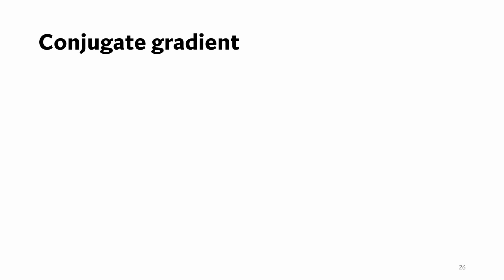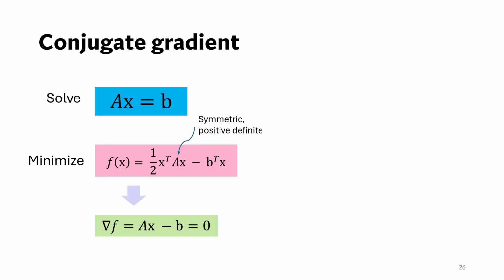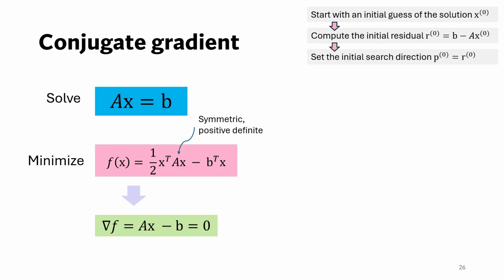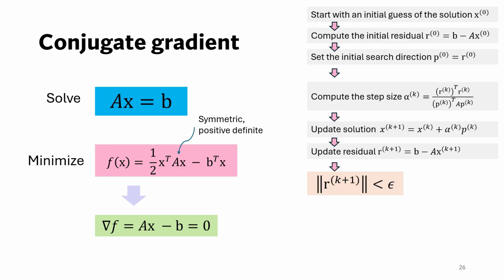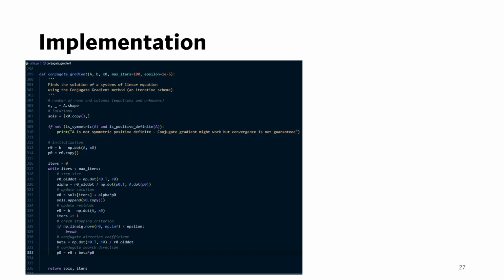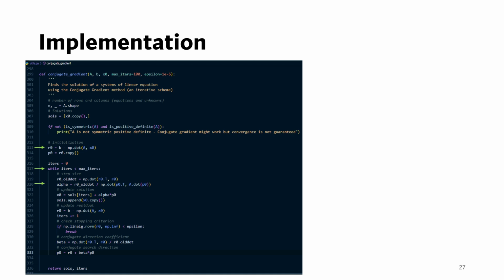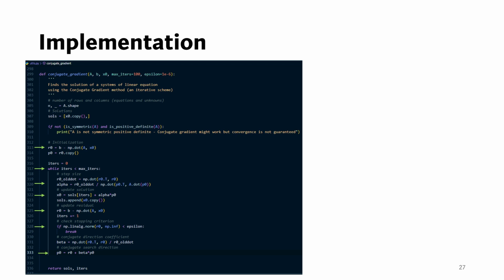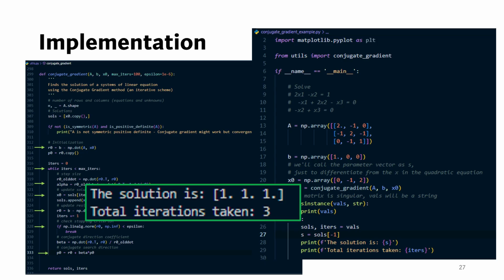Numerical Methods: Solving System of Linear Equations (Conjugate Gradient)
In this video, we review Conjugate Gradient method for solving systems of linear equations in Numerical Analysis and Linear Algebra.
I explain the theory and step-by-step process of the Conjugate Gradient iterative algorithm. I also show Python Code to explain how this method works by solving an example problem.

By the end of this video, you will:
✅ Understand the concept, types and steps of Conjugate Gradient method.
✅Solve an example problem using Gauss-Seidel method in Python.
✅ Learn how this method is applied in science, engineering, data analysis, and computational mathematics

This is part of my Systems of Linear Equations series, where we cover methods like Gauss-Jordan, LU Decomposition, Crout, Doolittle, Cholesky, QR, , Gauss-Seidel and Conjugate Gradient in detail.

📌 Perfect for students, engineers, and researchers looking to strengthen their numerical computation and Python coding skills.